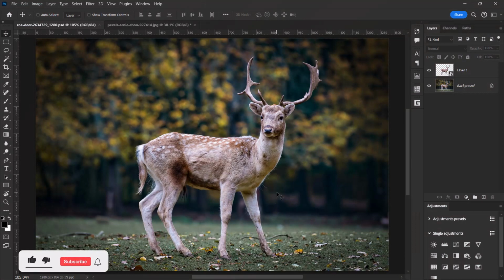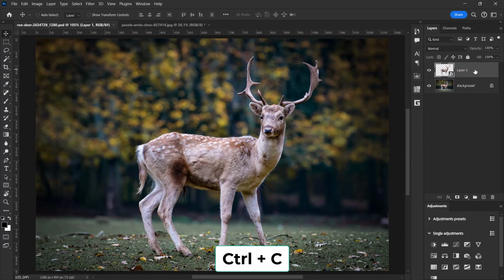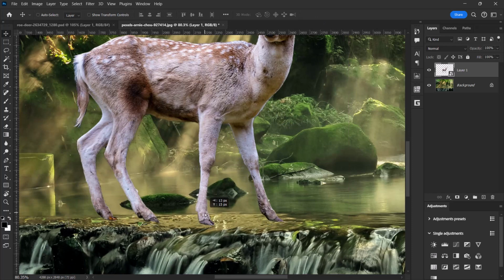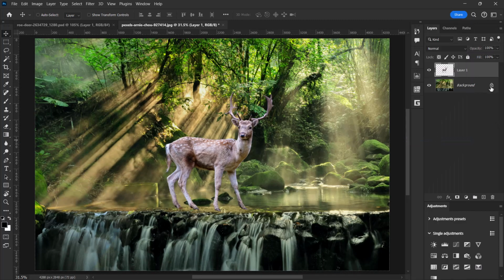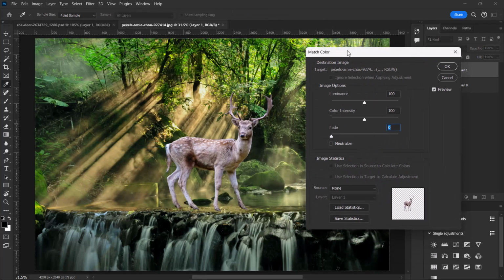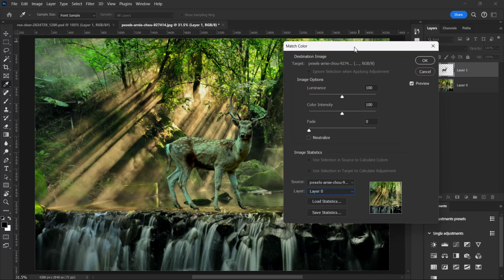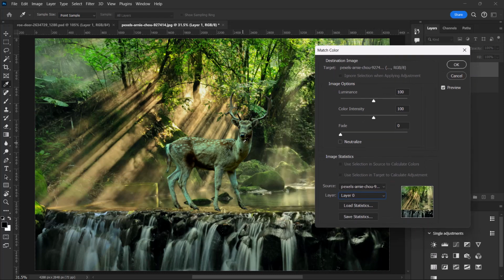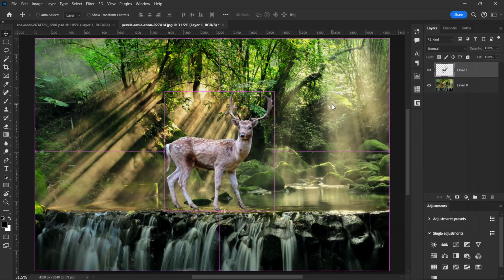How to Match Colours in Photoshop Like a Pro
In this Photoshop tutorial, you will learn how to match colours in Photoshop like a Pro.